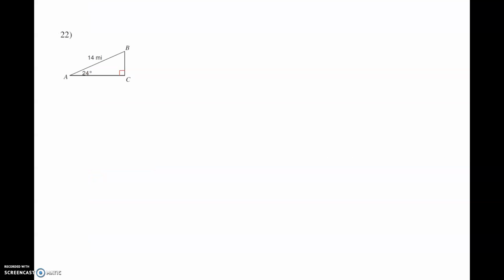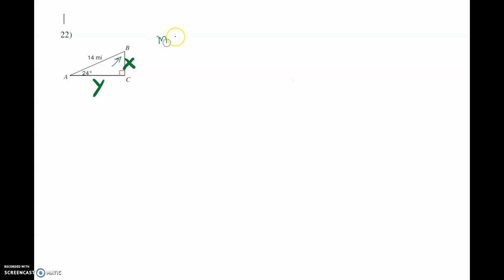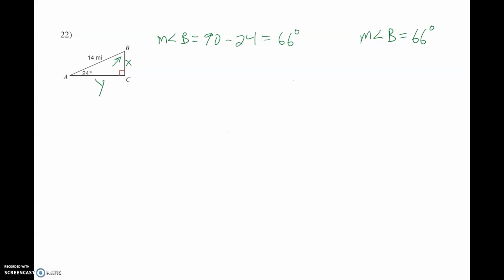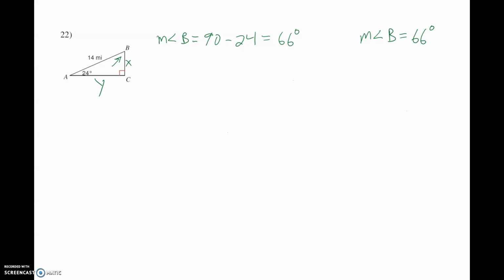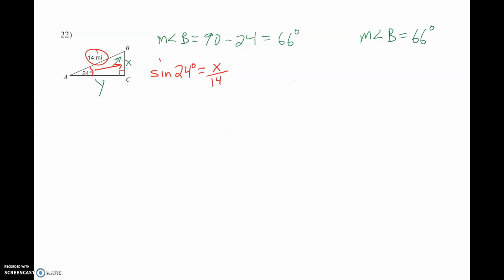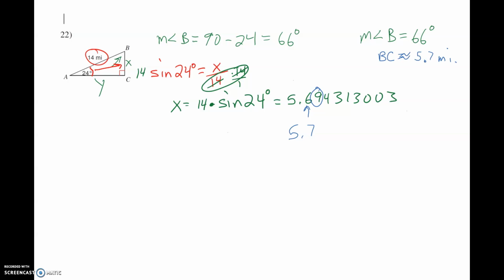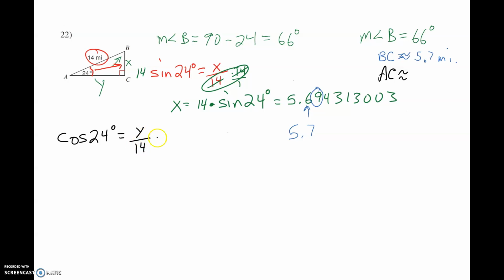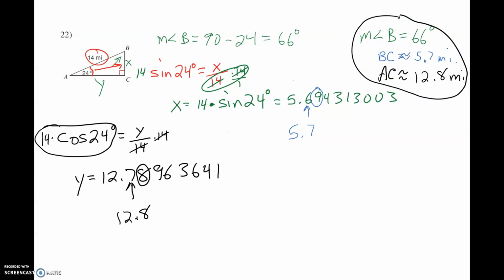Solve the Triangle